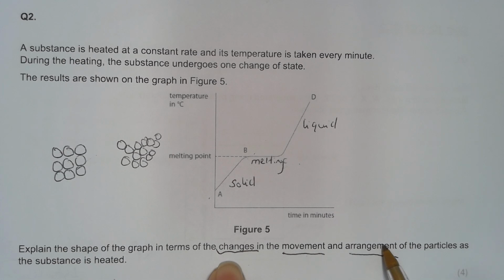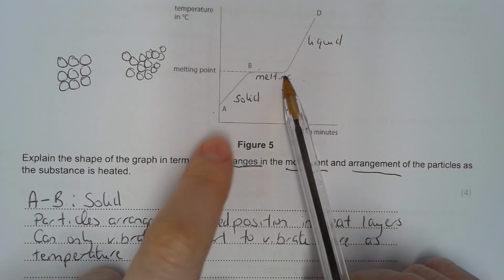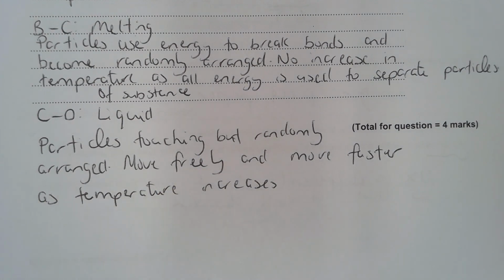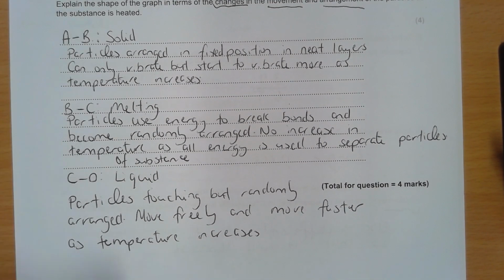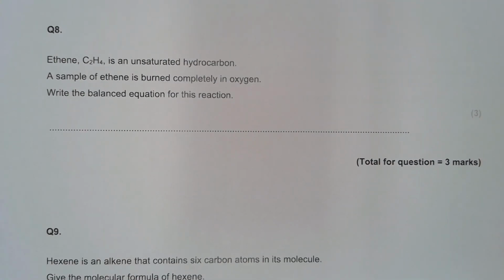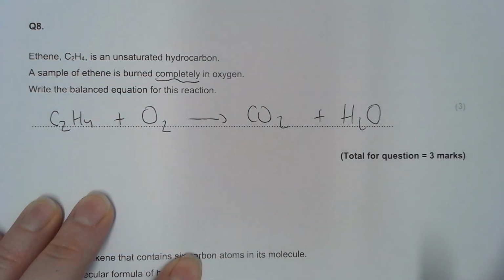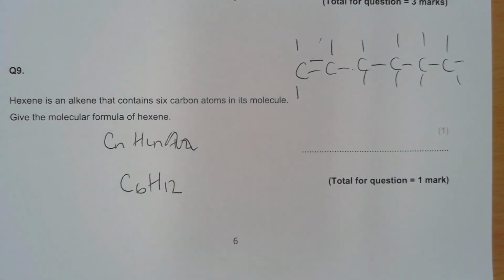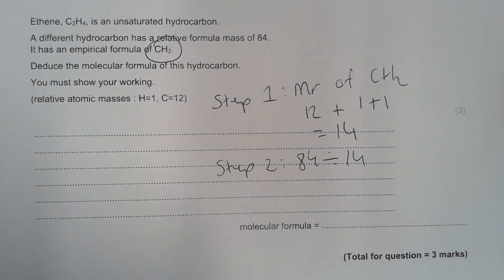Triple: Quiz 10